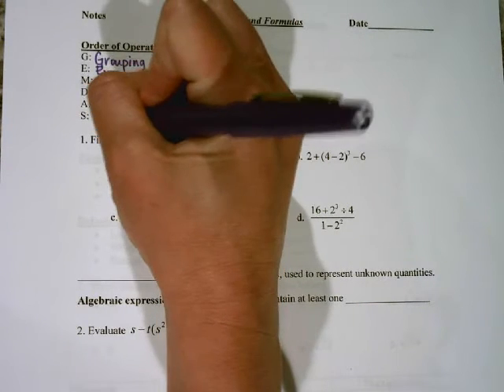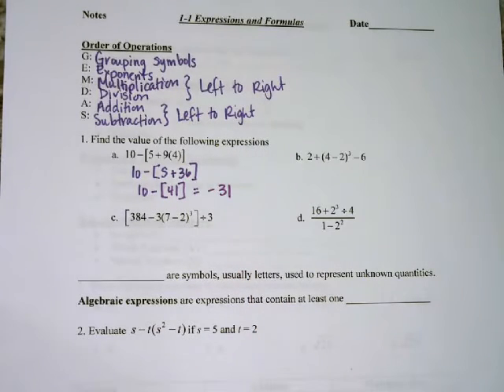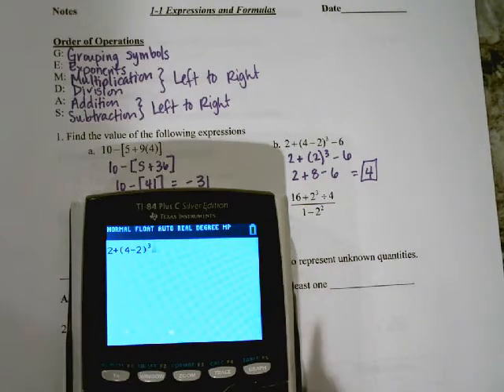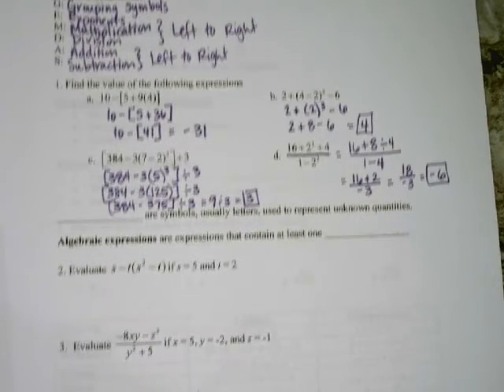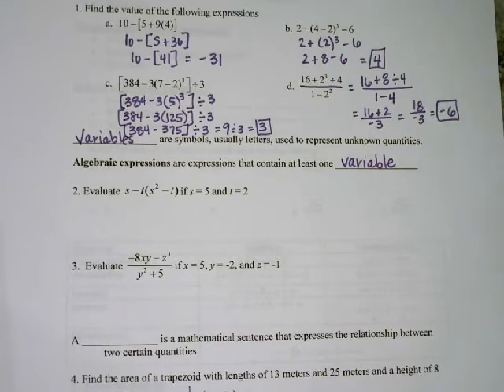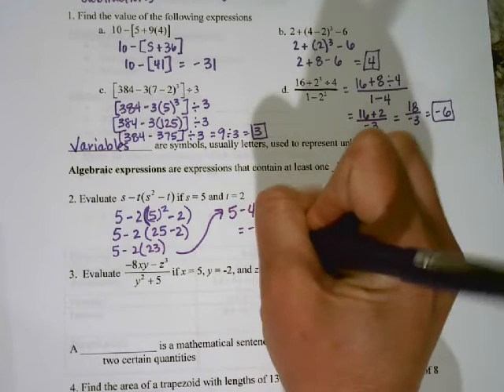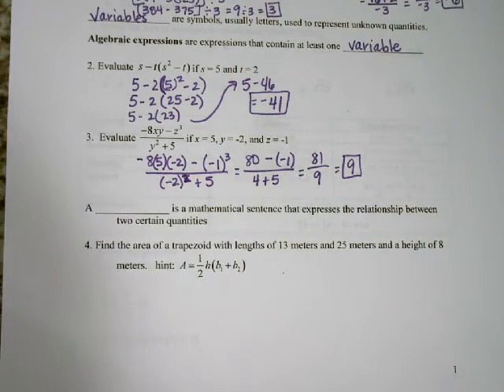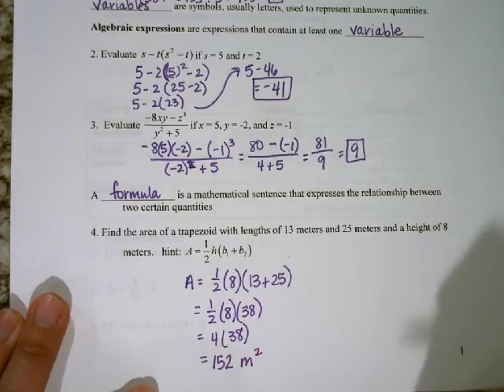Algebra 2 - Expressions and Formulas